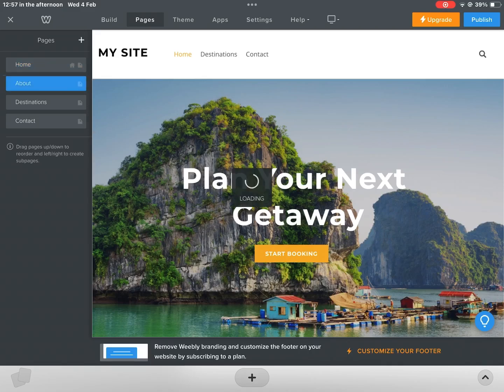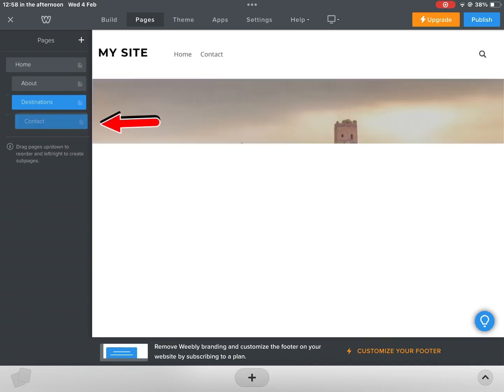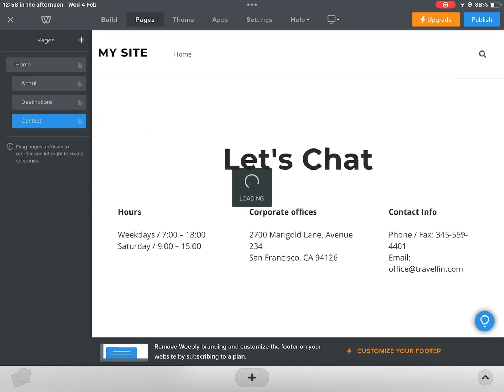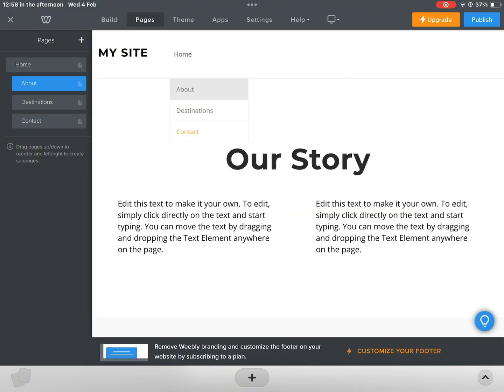How To Create Drop Down Menu on Weebly (Full Guide)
Make your Weebly website look professional with dropdown menus! 🌐 This tutorial shows how to organize pages and create clean navigation.

✔ Create subpages
✔ Build dropdown menus
✔ Improve site structure